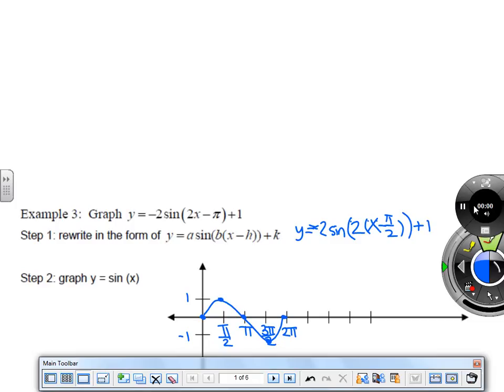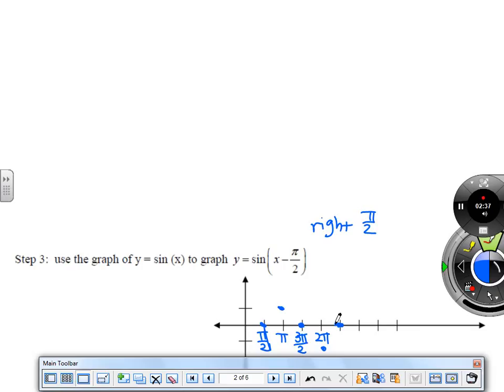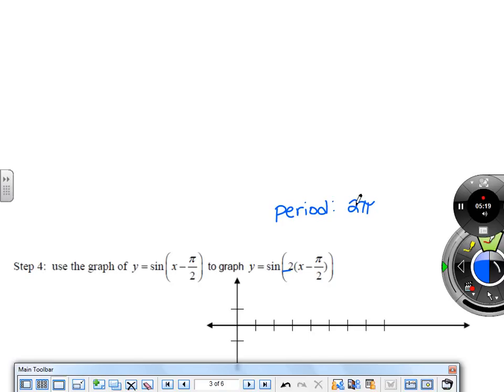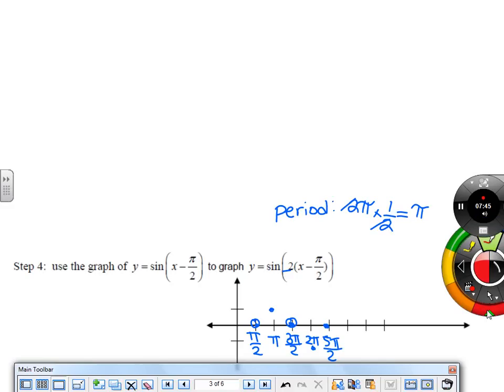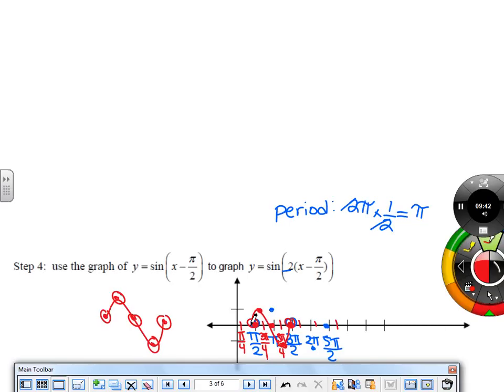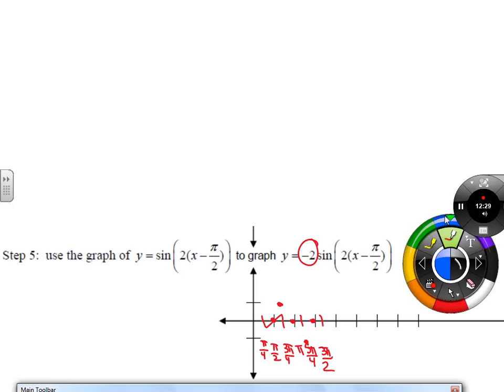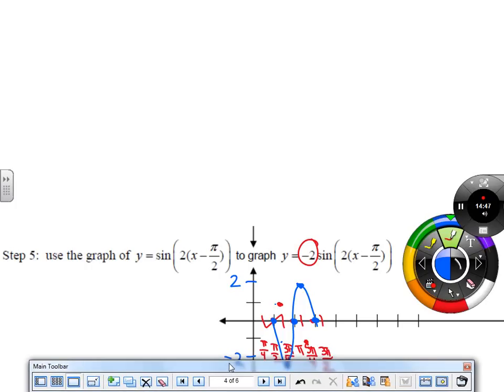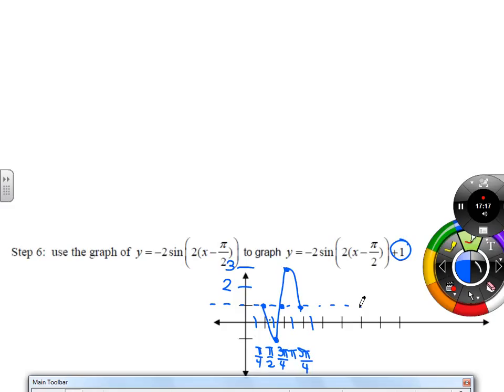Sine Function Example